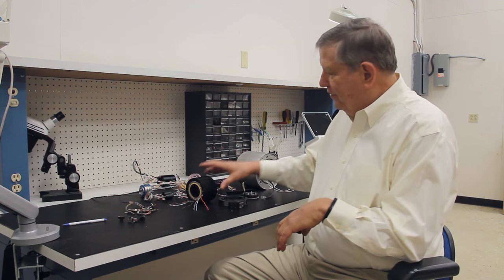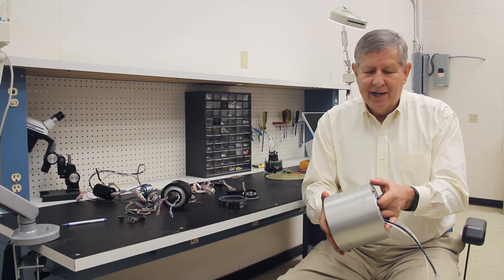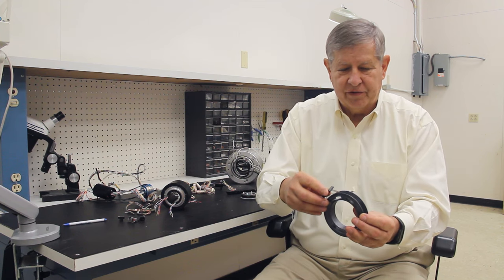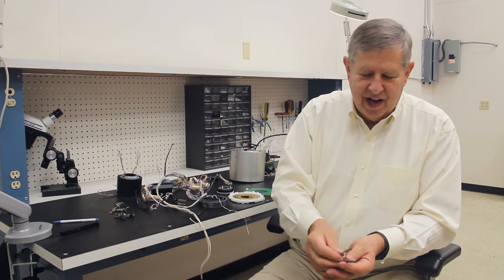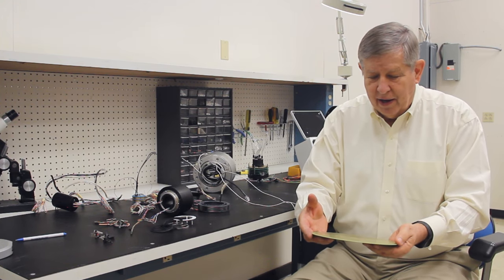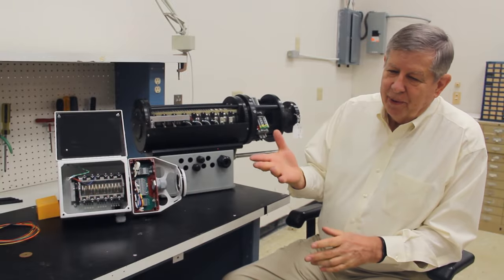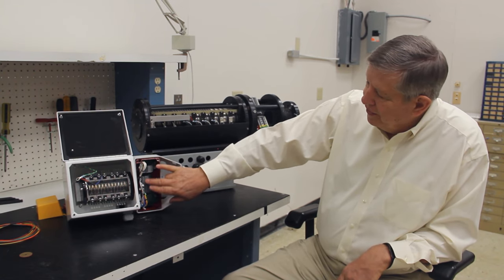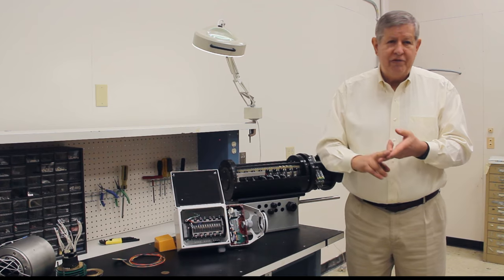Introduction to Slip Rings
Want to learn more about Moog slip rings? With over 35 years of experience, our Business Development Specialist will introduce you to the basics of slip rings and how they are designed and manufactured. You will learn about the internal workings that allow for the transmission of power and data as well as learn about the assembly itself. We cover the different sizes of slip rings that are used in sensors, inertial navigation platforms and wind turbines.